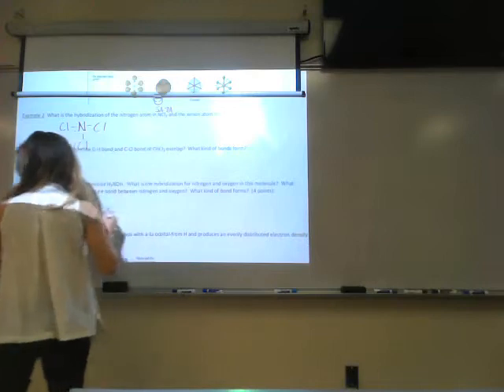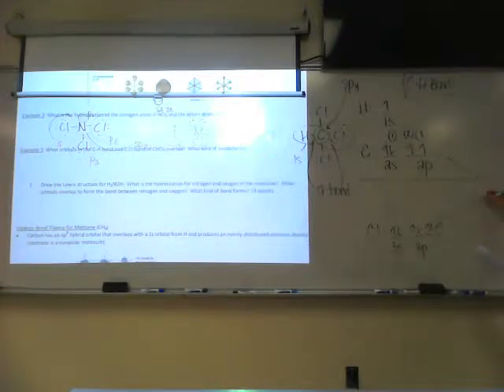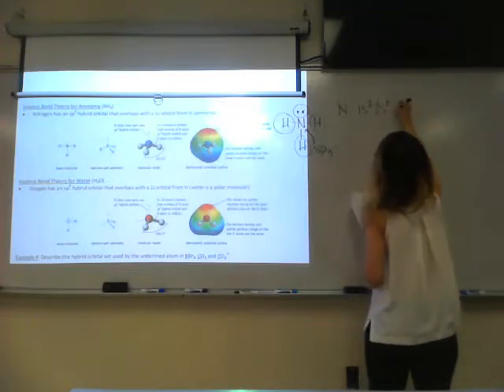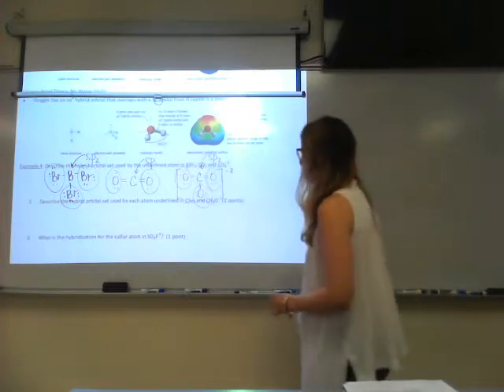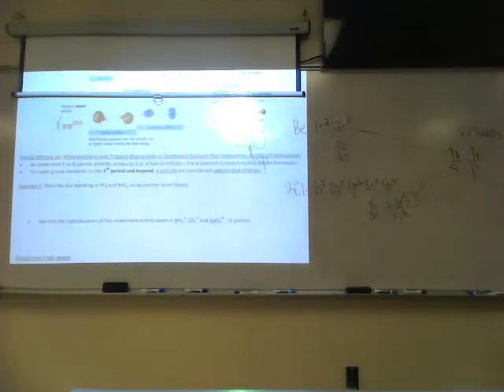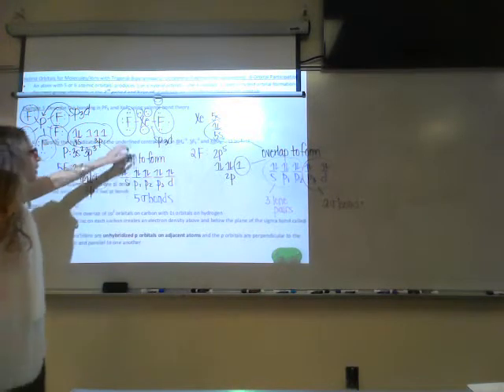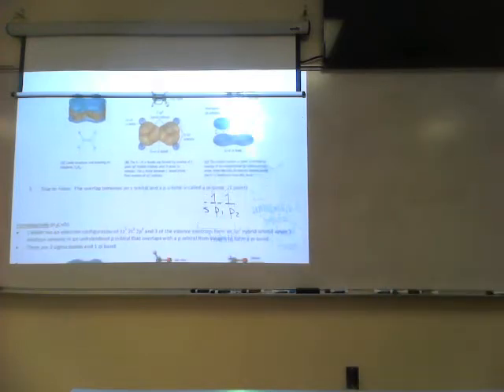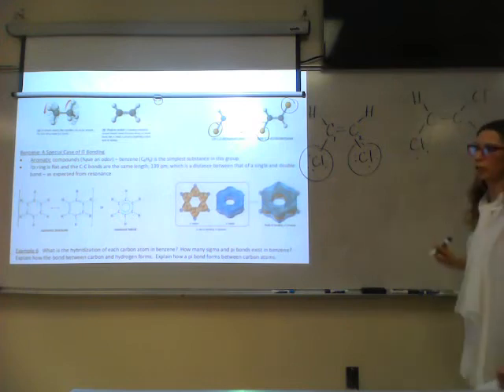Orbital Hybridization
Lesson on valence bond theory; the orbital overlap model of bonding; hybridization of atomic orbitals; multiple bonds; sigma bonds; pi bonds; cis-trans isomerism; benzene